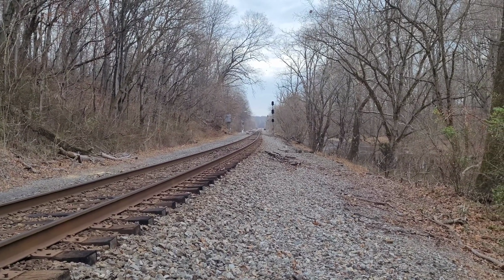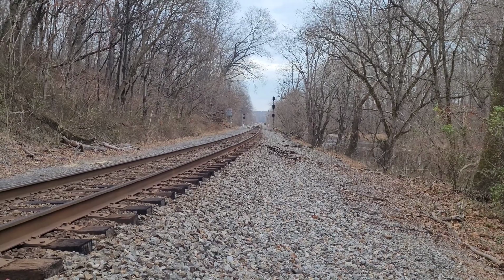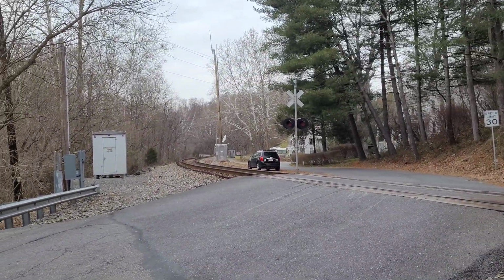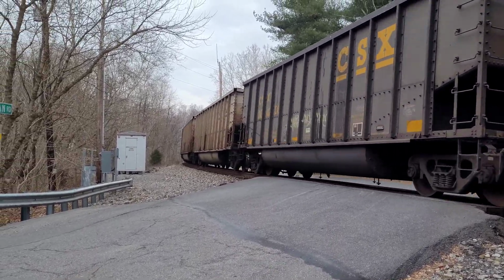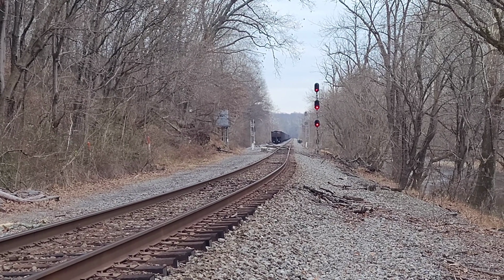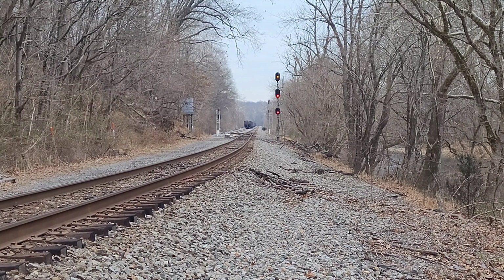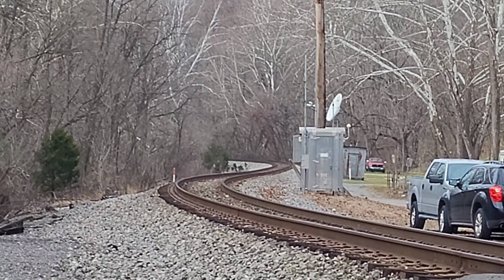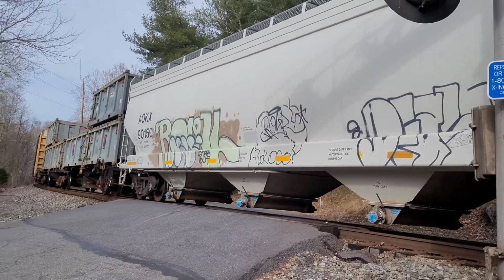Doubleheader: CSX N784 and CSX Q372 slow into Hood Siding (4k UHD)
As you can see by the title, I decided to change things up a bit here. I have never combined two train videos into one before (besides meets), but because of what happened on this day, it was only appropriate for me to do so here. On this day, I was on my way home from college for my winter break. I made a quick stop in Frederick to take pictures of MARC 68, which recently came in on P893. I'm not sure if it will be sitting in Frederick by the time you all see this video (I honestly doubt it), but that's irrelevant to this video. Anyways, right before I left Frederick to go home, I got an update on Facebook that CSX Q372 was on the way, so I figured I'd catch it. I drove down to my favorite spot: Morgan Road crossing and the West Hood signals. When I got to the tracks, I noticed that the switches were lined up for eastbounds to go into the siding, which is not typical. I did not hear anything about a westbound train coming, but I wasn't going to deny that there would be a meet. Of course, this WAS an eventual train meet, but not the one I was expecting. As I waited for Q372, the signals eventually lit up, indicating a medium approach signal. This meant that the train would not only stop at the East Hood signals, but it would also switch to the side track. If this train stopped on the main track, it would have gotten a standard approach. 5 minutes later, I heard it (what I thought was Q372) slowing down as it rounded the bend. However, to my surprise, it was a loaded coal train and nor Q372. This is what made me think they would stop this coal drag into the siding to let Q372 pass it on the main track. Although Q372 has higher priority than a coal drag, I found it suspicious that CSX decided to stop an eastbound in a siding to let another one through. However, I soon found out why these trains were stopped in the siding. Old Main Productions, who was at East Hood at first, alerted me that there was a brush fire around East Hood. This made sense that both trains would stop in the siding to wait for the fire to be put out. After this coal train, which ended up being N784 as I got the ID later, stopped in the siding, Q372 was given an approach signal indication. This was cool to see two eastbounds stopped in the Hood Siding simultaneously, as you don't see this every day. Fortunately, the fire was shortly put out, and when all was said and done, Q372 eventually overtook and passed N784. THIS was probably because Q372 had higher priority. Anyways, I know this is a long video, but it has a ton of cool train content in it. And yes, this video is the first of many from my winter break. In this video, we first see this loaded coal train, heading from Newell, Pennsylvania to the Curtis Bay Yard in Baltimore, Maryland, pass by at 11:47 am, and then the manifest train, heading from Cumberland, Maryland to Philadelphia, Pennsylvania, pass by at 12:14 pm. This all took place at the Morgan Road crossing in Woodbine, Maryland. December 10, 2021.

Engines for CSX N784:
CSX 953, a GE ES44AH, CSX 798, a GE ES44AH, and CSX 86, a GE CW44AC
Length of train: 110 cars

Engines for CSX Q372:
CSX 3051, a GE ES44AH, CSX 133, a GE CW44AC (YN2), CSX 487, a GE CW44AC (YN2), and CSX 7215 (DPU), a GE CM44AH
Length of train: 104 cars

Timestamps:
0:00 intro
3:37 N784 gets a medium approach signal indication
4:32 953's horn heard at Watersville Road
6:05 N784 slows into Hood Siding
13:12 Q372 gets an approach signal and an update about the brush fire
16:45 Q372 slows into the main in Hood Siding
26:56 both trains pictured sitting side by side